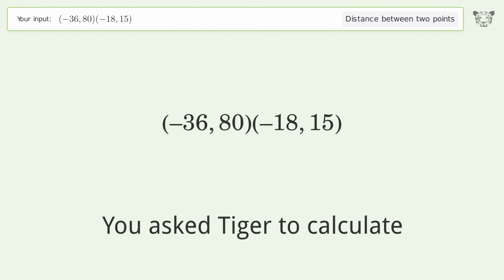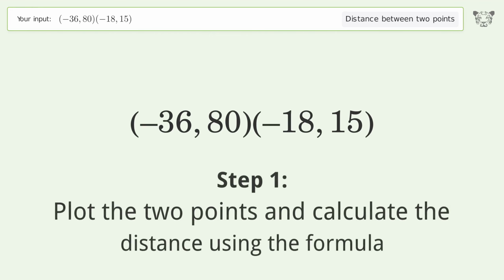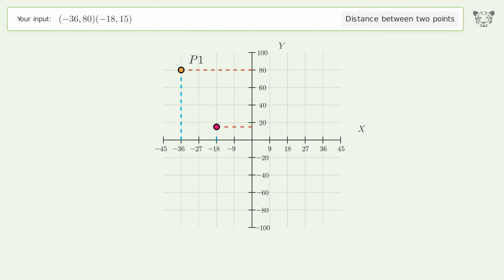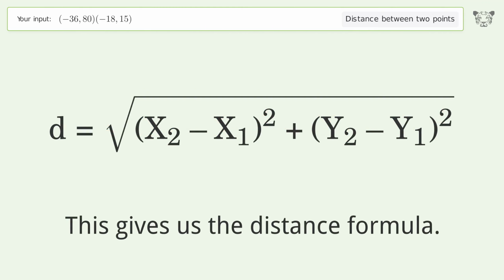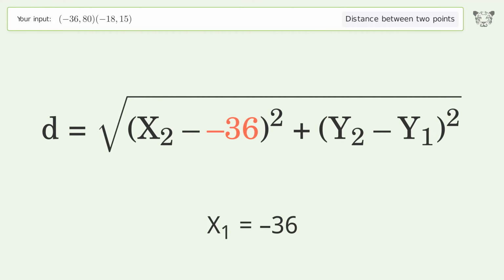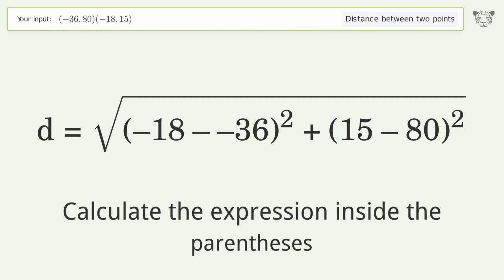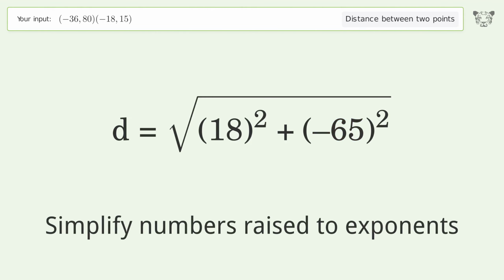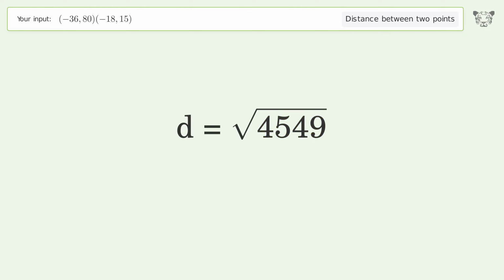Find the distance between two points p1 (-36,80) and p2 (-18,15): Step-by-Step Video Solution